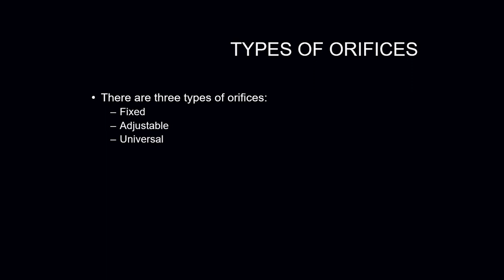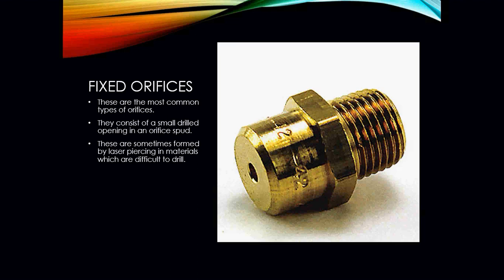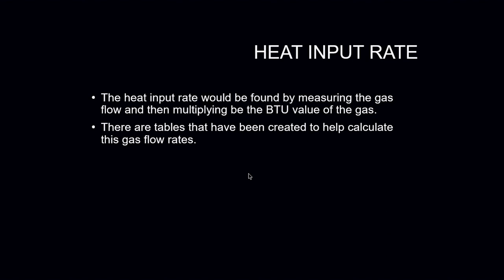Gas Orifices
This video goes over how Gas Orifices operate and what they do in a gas heating appliance, as well as how to calculate gas flow rates.